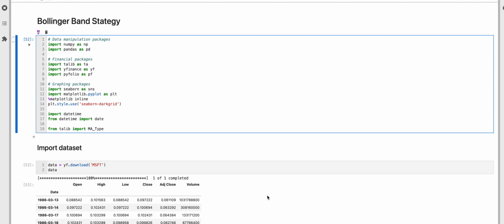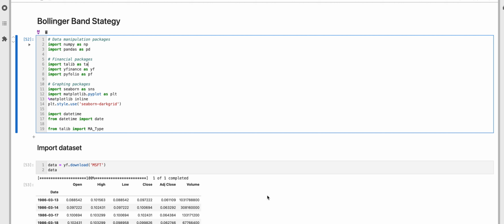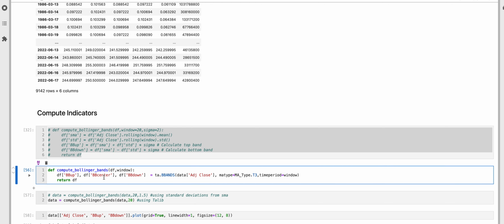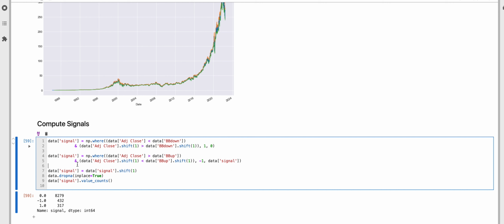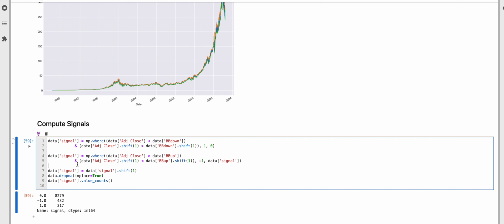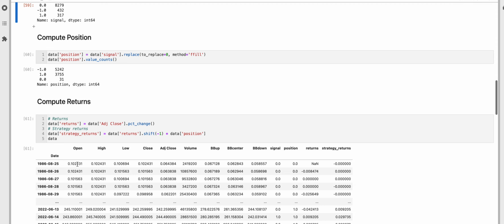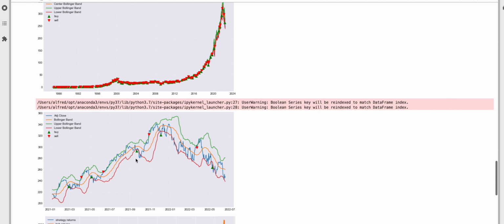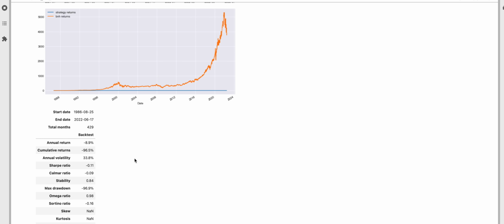Bollinger Band Mean Reversion Strategy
This bitesize video tutorial will demonstrate a Bollinger Band mean reversion strategy for algorithmic trading.

Recommended courses on Algorithmic Trading
1. Basic Algorithmic Trading with Python

2. Machine Learning for Algorithmic Trading